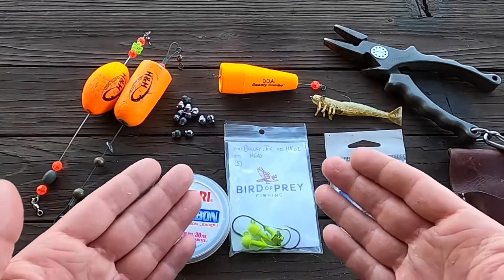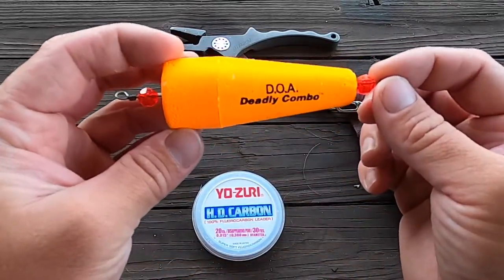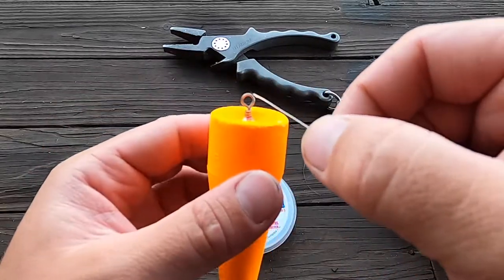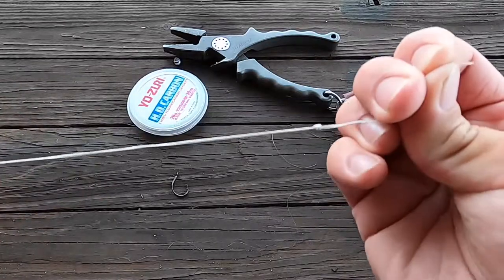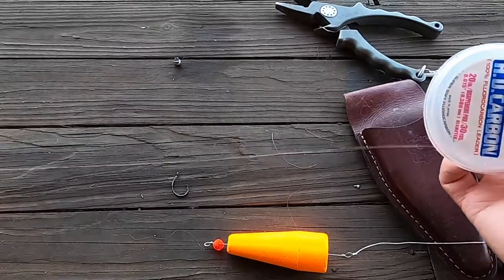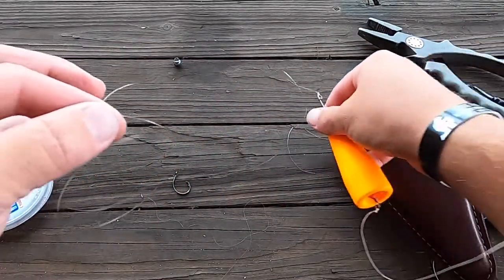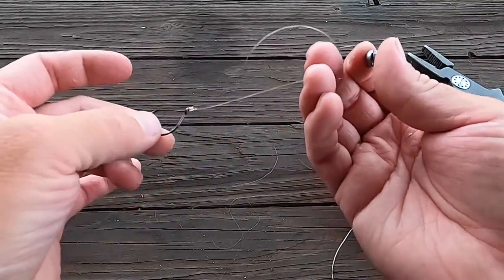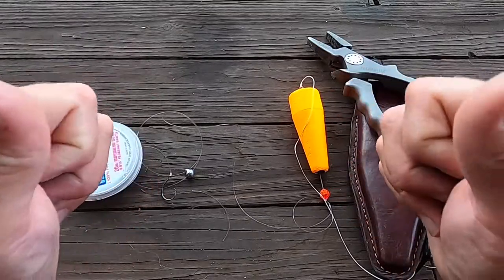How to Rig a Popping Cork for Live Bait Fishing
This video explains how to tie a popping cork rig for Redfish and Speckled Trout. I use this rig all of the time here saltwater fishing in Alabama. You can use it for live bait and lures. Incredibly easy rig to tie and very effective at catching saltwater fish around the Gulf Shores, Orange Beach, and Fort Morgan, Alabama waters.

EXACT Products I was using:
     -Mustad Demon Perfect Inline Circle Hook 1/0
     -Yo Zuri HD Fluorocarbon Leader Pink 20lb.
     -Water Gremlin Split Shot Lead Weight
     -Spiderwire Invisibraid 20lb.
     -D.O.A. Lures Deadly Combo Popping Cork